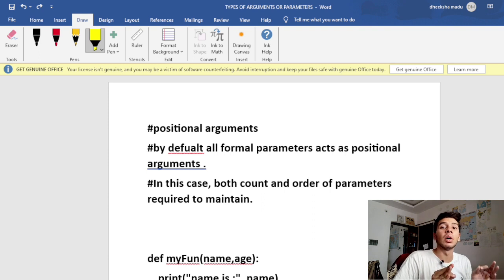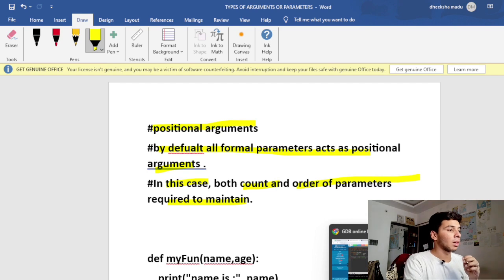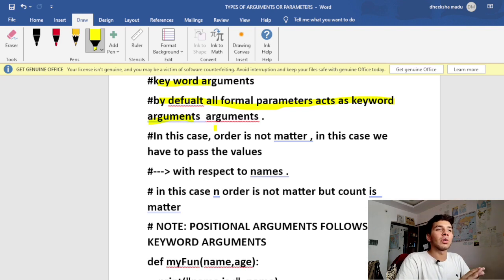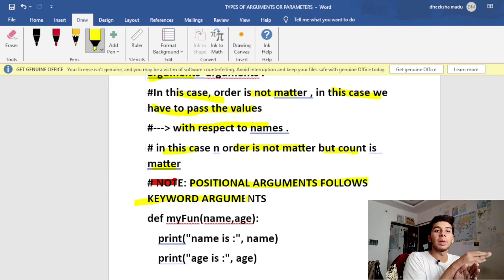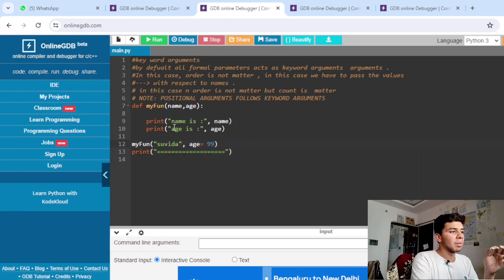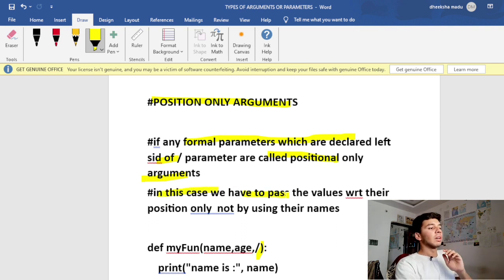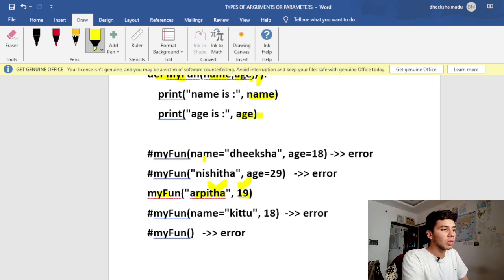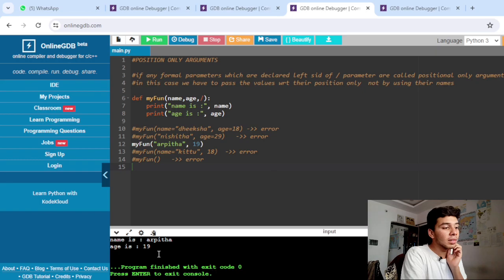Types of parameters/ arguments in python | for absolute beginners 2024| python tutorial